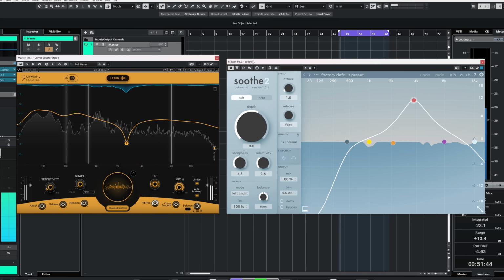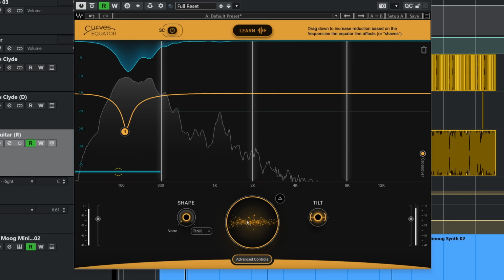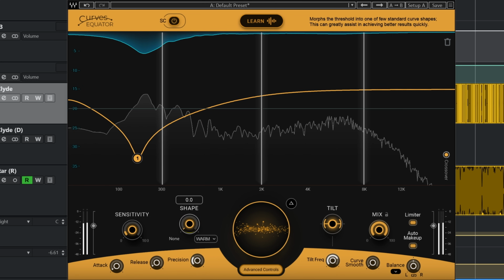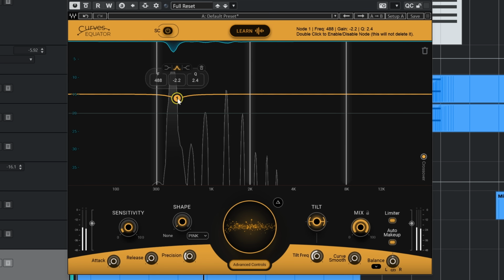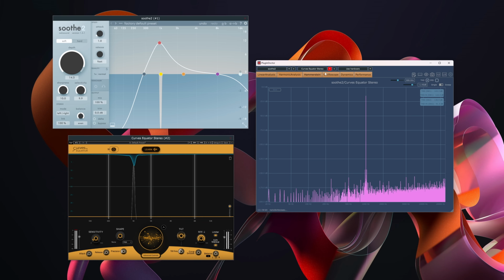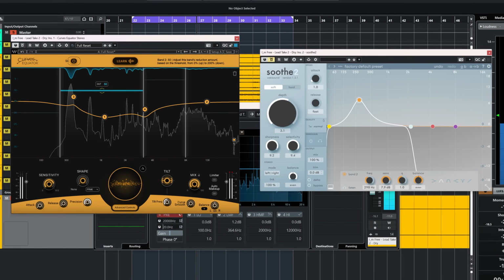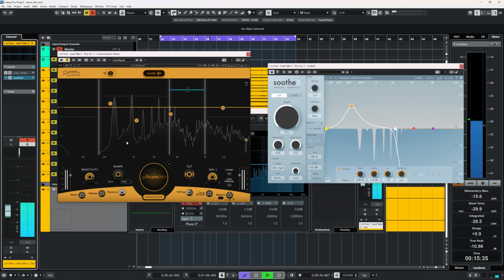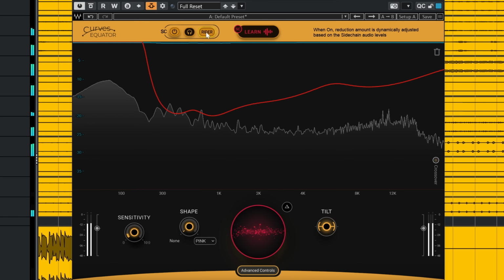THE Soothe 2 killer? - Waves Curves Equator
‘’Curves Equator automatically attenuates resonances and accurately tames built-up frequencies to provide a balanced, stable sound. It opens space in a track and provides the clarity needed for an instrument or voice to punch through.

There are two steps in Equator processing:
1) creating a threshold curve that
determines what will be processed and what won’t, and
2) controlling how those sounds will be processed.
Equator can also build a threshold curve based on a sidechain signal (SC). This helps resolve buildups of conflicting frequencies and makes room for the “important” audio by cutting frequencies from a “less important” source, thus creating space in the mix.

There are two ways to create a threshold curve. Adaptive, the default mode, begins with a flat curve or a factory curve that you can mold to perfectly suit your track. It is especially valuable when you want to perform significant correction or modification to your track.
The Captured mode captures a representative portion of a song, from which it creates an accurate
threshold curve. Use this mode when you are happy with the nature of your source but want to fine-tune it, whether for resonance control or gentle reshaping.

There are several tools for modeling a threshold curve and customizing the processing, and all controls that are available to input processing are there for the sidechain signal.
Even if you run a sound through Equator and don’t touch any controls, other than the main threshold, you will hear blocky resonances fade away—maybe even blemishes you never noticed before—and make way for a more open and airy mix."